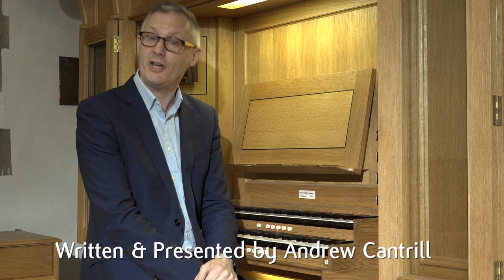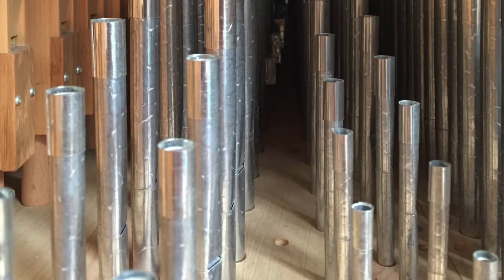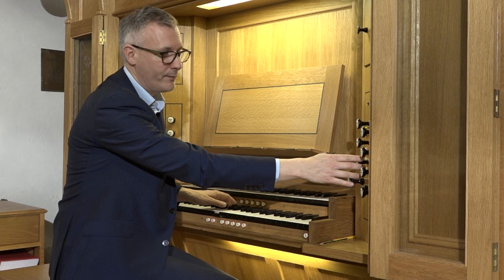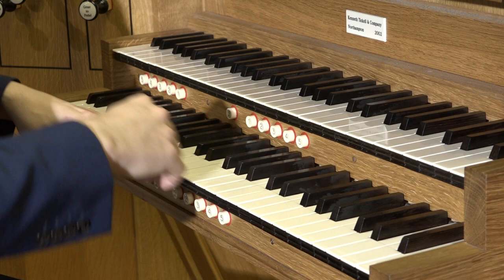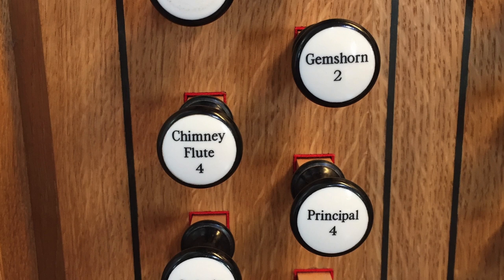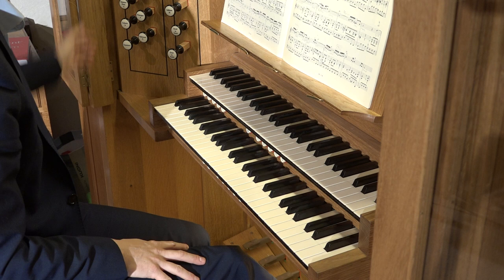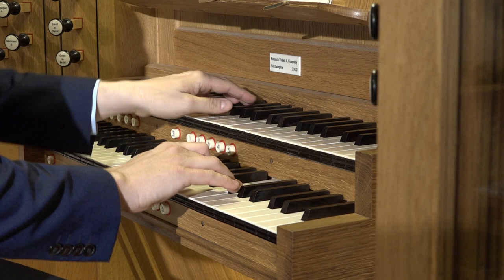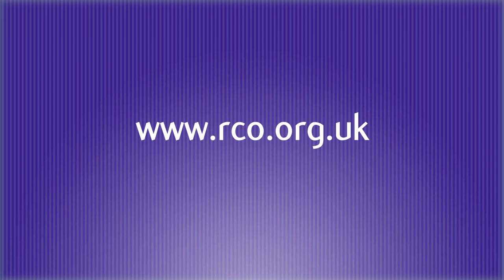An Introduction to the Pipe Organ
This video, written and presented by Andrew Cantrill, is an introduction to the pipe organ for those less familiar with the instrument.  Andrew demonstrates the sounds of the organ, how the instrument is constructed, and how it is played.  The video was recorded on the organ at St Nicolas, Witham, Essex.

You can see more films about the organ, its music, and how to play it, at the RCO's virtual campus i.rco.org.uk